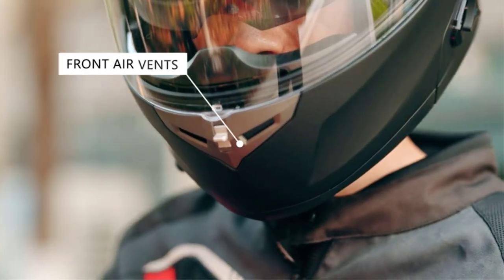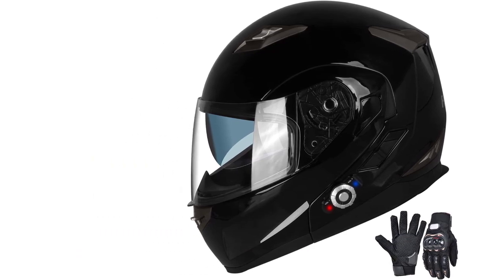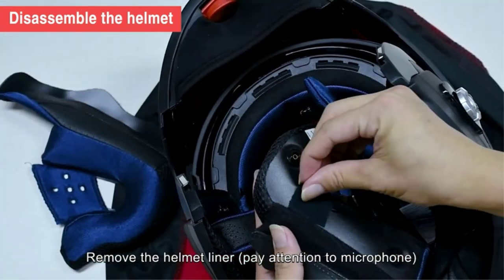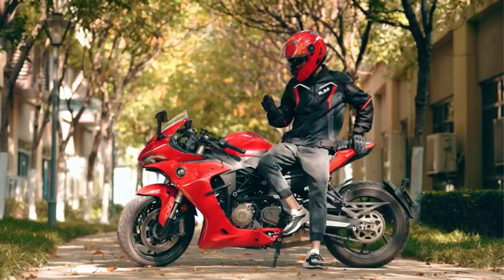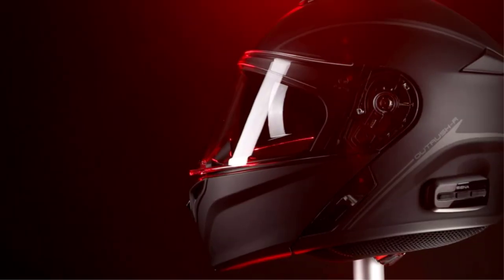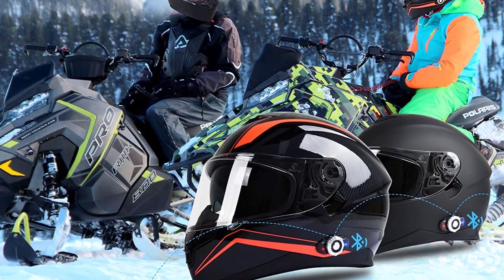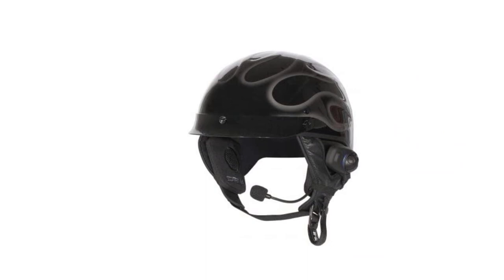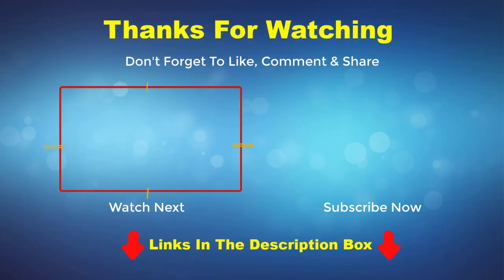✅ Top 5 best Bluetooth Motorcycle Helmets Review 2023 🔥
📌 Product Link 📌
✅ 1.  Product Name: FreedConn Motorcycle Bluetooth Helmet
✅ 2.  Product Name: LM Bluetooth Motorcycle Helmet
✅ 3. Product Name: Sena Bluetooth Motorcycle Helmet
 ✅ 4.  Product Name: FreedConn BM12 Bluetooth Helmet
✅ 5. Product Name: Sena SPH10H-FM-01 Bluetooth Helmet

("Paid Link")